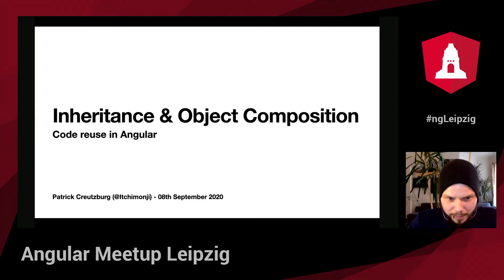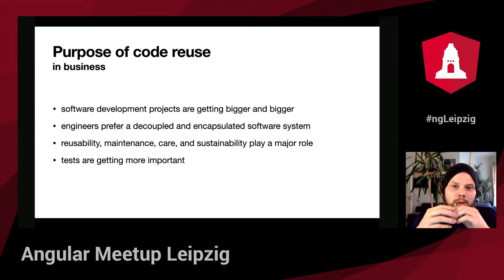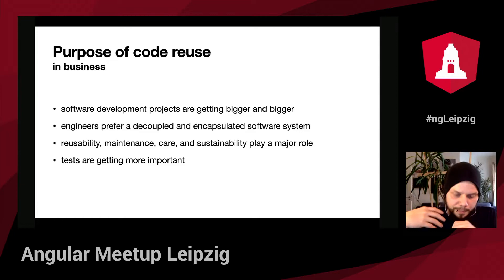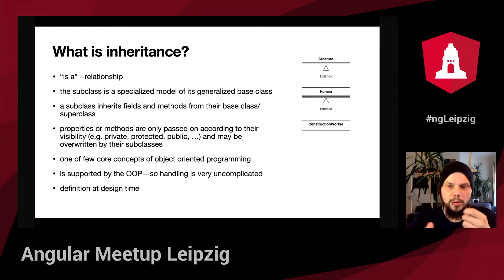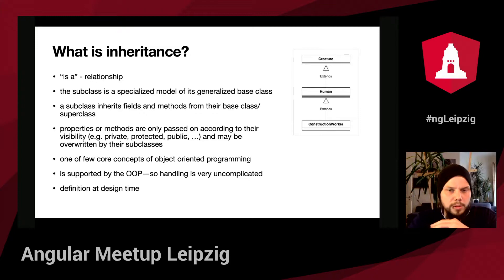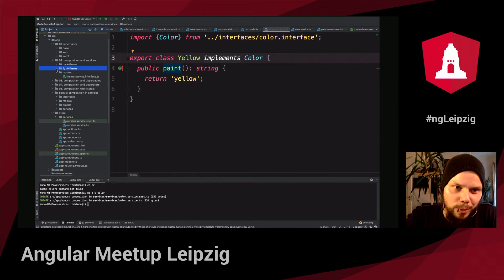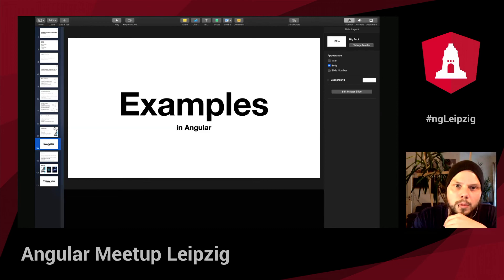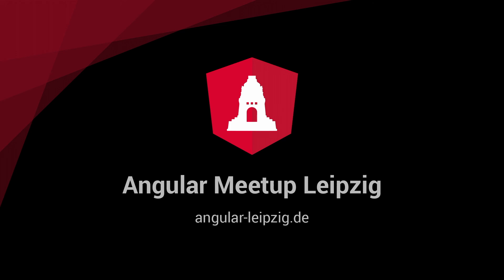ngLeipzig #32: Inheritance & Object Composition: Code reuse in Angular | Patrick Creutzburg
Angular Leipzig #32 Online Meetup 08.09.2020

"Inheritance & Object Composition: Code reuse in Angular" – talk by Patrick Creutzburg